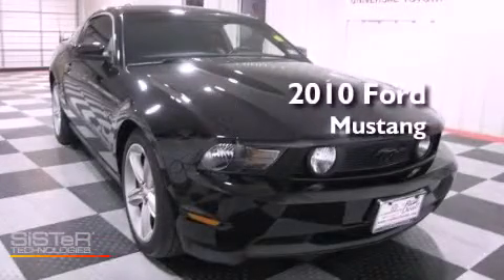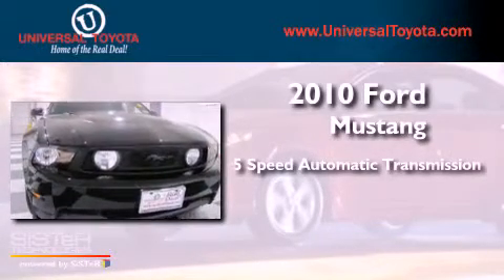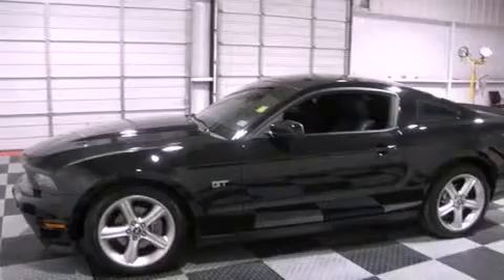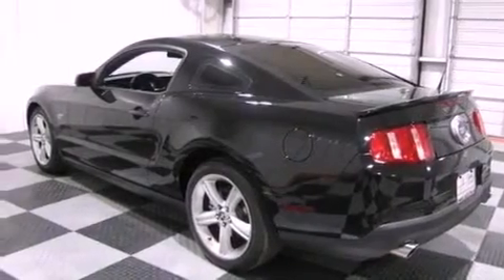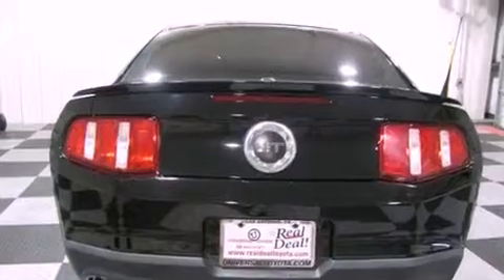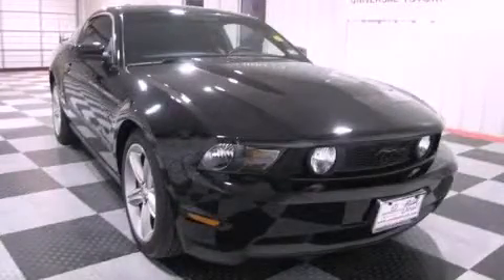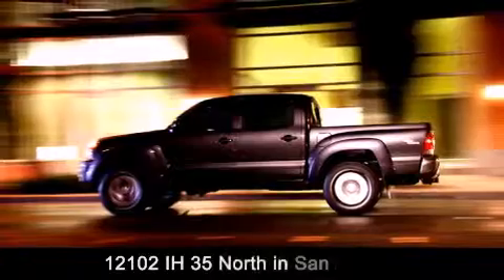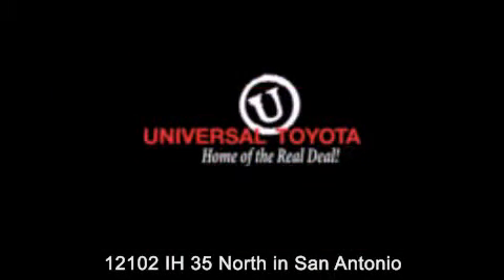2010 Ford Mustang San Antonio TX 78233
Year : 2010
 Make : Ford
 Model : Mustang
 Engine : Gas V8 4.6L/281
 Trans . : Automatic
 Exterior : Black
 Miles : 17,902
 Interior : Charcoal black
 Stock : 122637AA